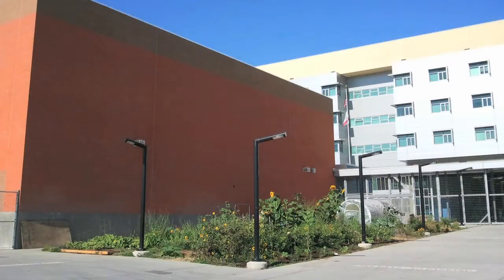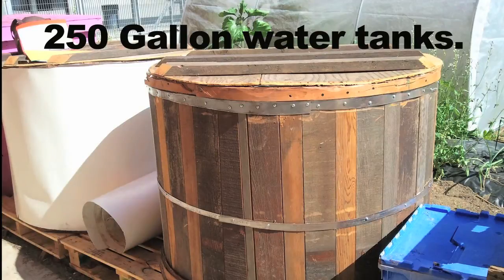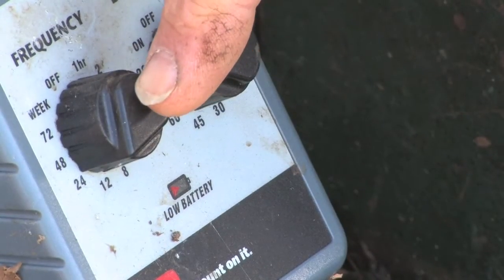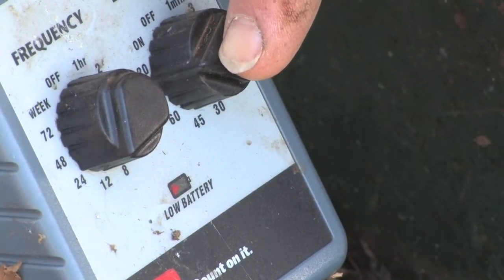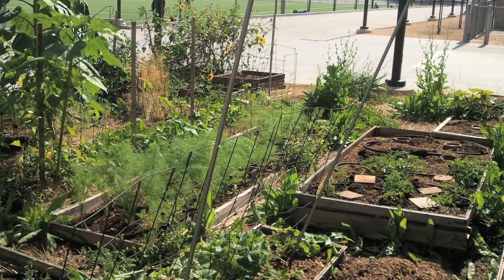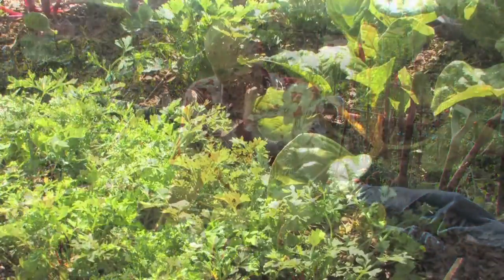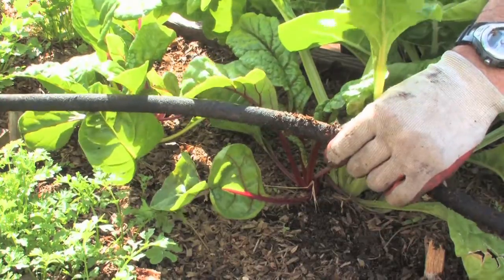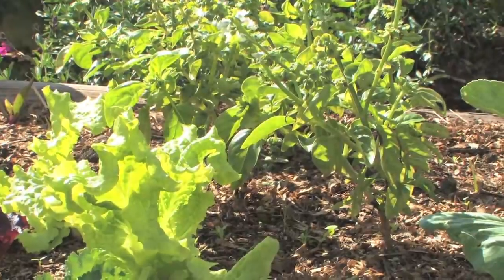IRRIGATION USING SOAKER HOSES AND GRAVITY FED WATER FROM TANKS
See how two custom made 250 gallon water tanks, made from recycled wood irrigated a 30'x80' organic garden at Bernstein High School in Los Angeles in 2011. The tanks were connected to a Toro drip irrigation timer and to soaker hoses which ran to raised beds in the garden.